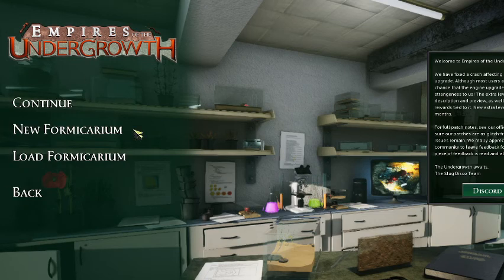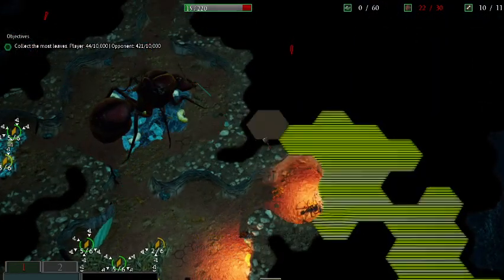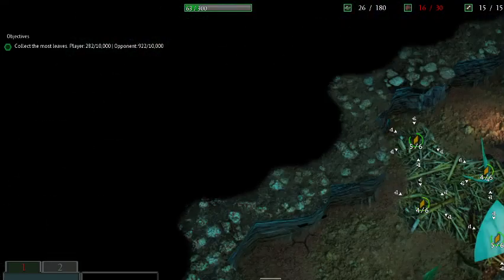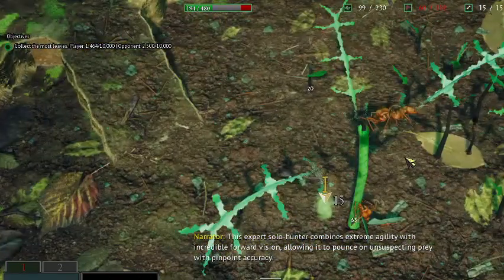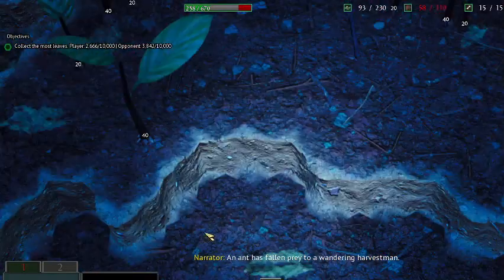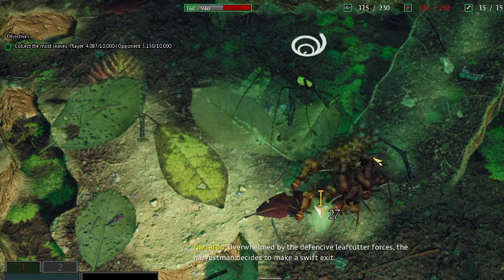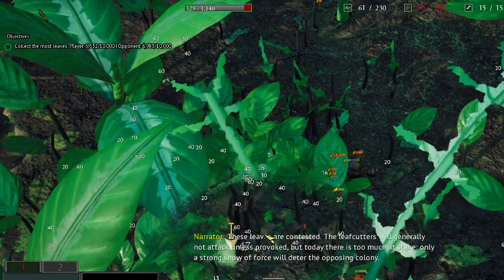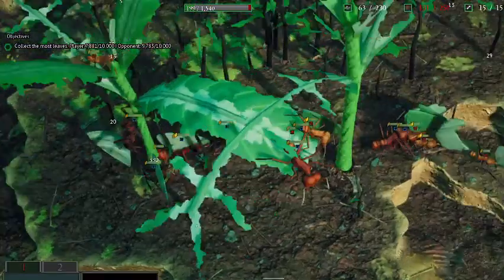Empires of the Undergrowth ep 12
sub to get cookie